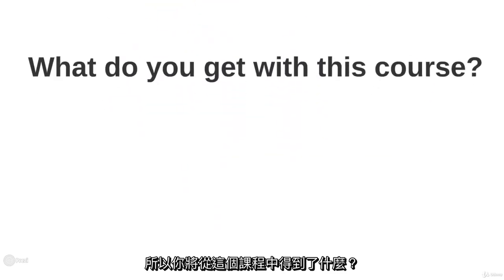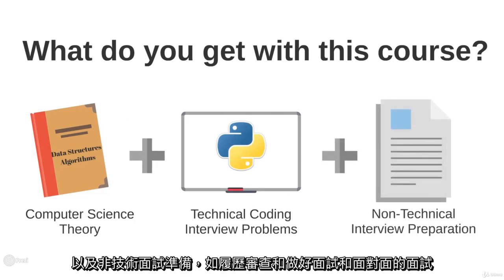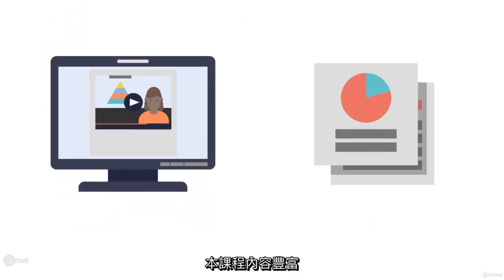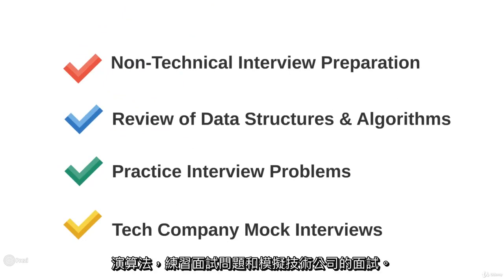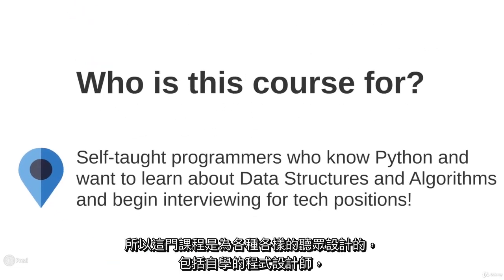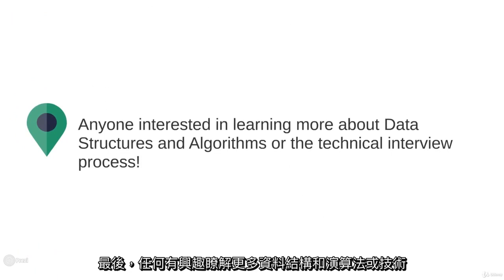使用 Python 學習資料結構和演算法並通過工作面試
這是最全面幫助你在 Python 技術面試成功的線上課程，除了程式設計， 也包含資料結構和演算法！開始你的程式設計職涯並開始準備面試！